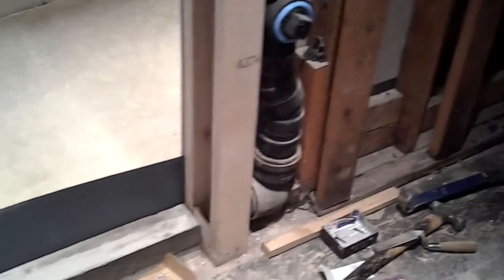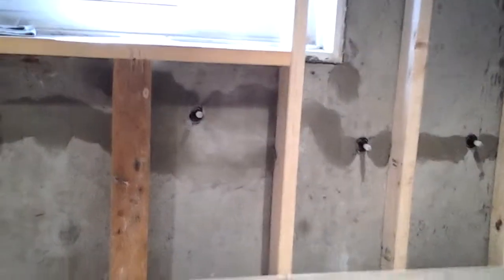Bathroom Remodeling Denver (Epoxy Injection)